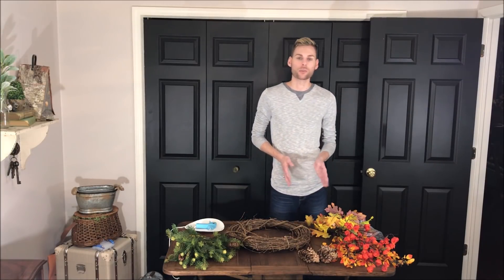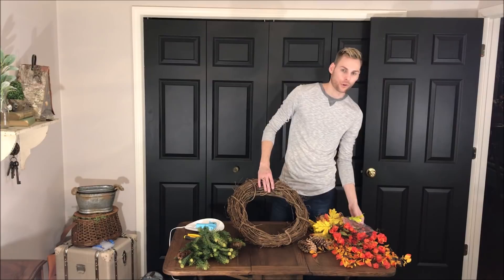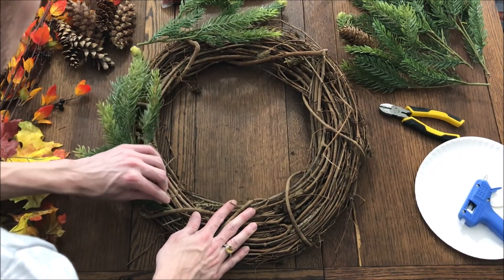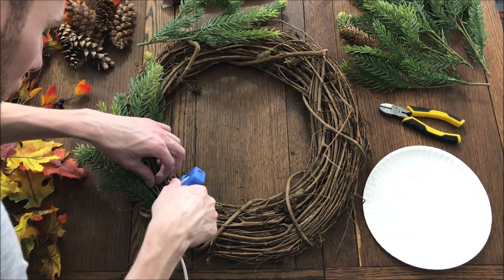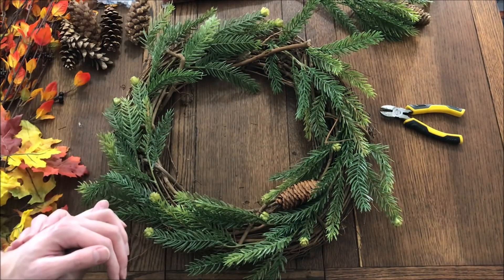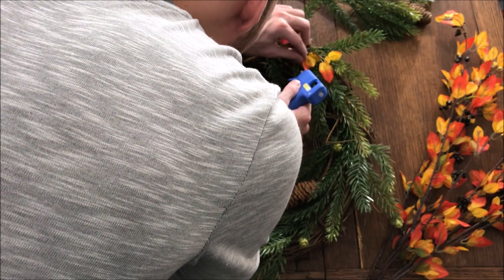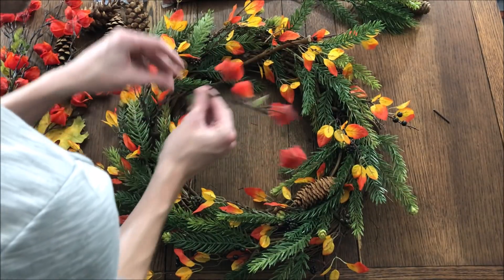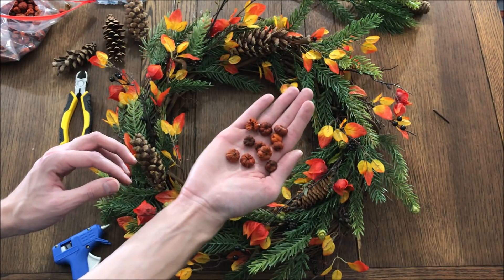How To Make A Fall Wreath - Fall Decorating - Autumn Woods Wreath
In this video, I will show you how to put together a fall wreath using artificial fall floral, artificial pine branches, & pine cones.  You could use these basic steps to create other fun wreath designs using floral and accents of your own choice too!